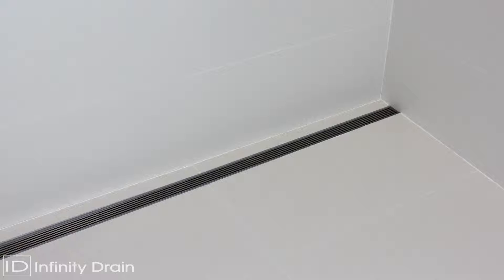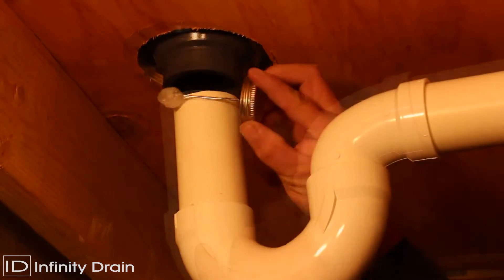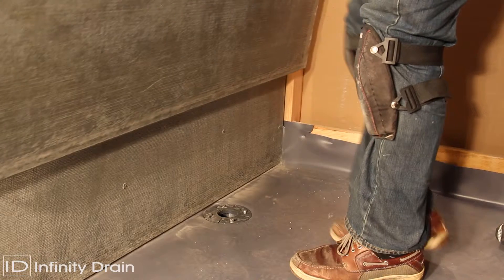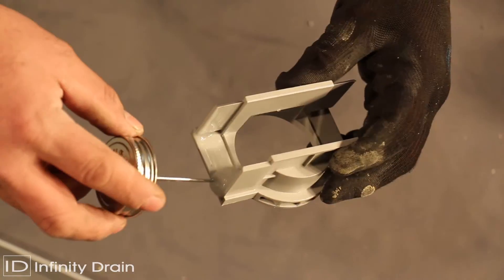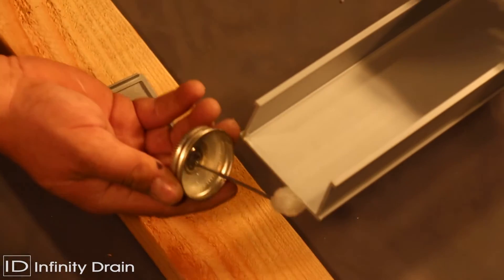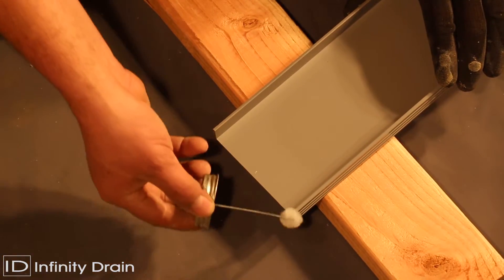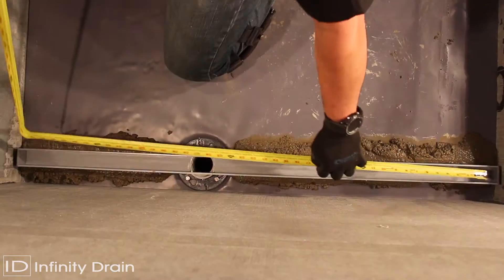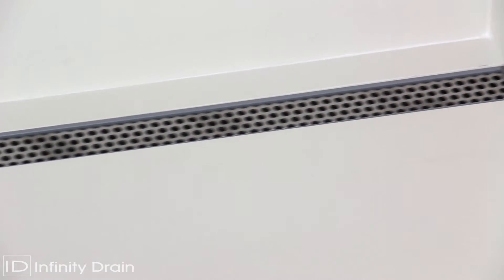Infinity Drain - Site Sizeable PVC Linear Drain Installation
This video shows how to install an Infinity Drain - Site Sizeable model with PVC channel. The ability to cut the drain to length and location of the outlet on site allow for full wall to wall installation of any size. For use with standard waterproofing methods.

This video is applicable to the following models:

S-AG 3836
S-AG 3848
S-AG 3860
S-AG 3896
S-DG 3848
S-DG 3860
S-DG 3896
S-AG 6536
S-AG 6548
S-AG 6560
S-AG 6596
S-DG 6548
S-DG 6560
S-DG 6596
S-AG 10048
S-AG 10096

Infinity Drain's versatile linear drain systems work for shower stalls, pool surrounds, patios, balconies, driveways, and storm drainage, providing an architectural aesthetic and limitless possibilities for your project. Linear drain systems eliminate the use of a traditional center drain installation, allowing for the floor surface to be pitched in one direction, and resulting in no limitation on tile size or slab material.